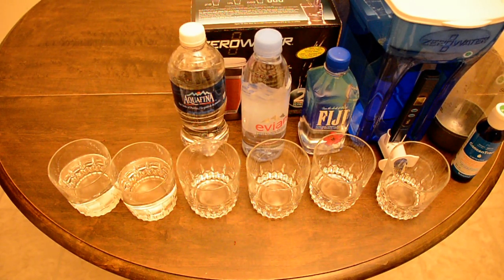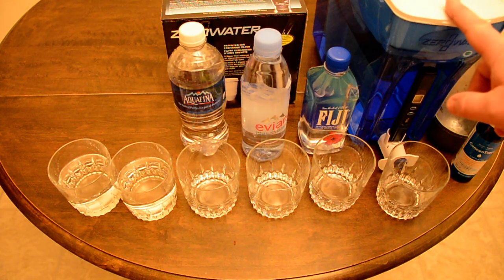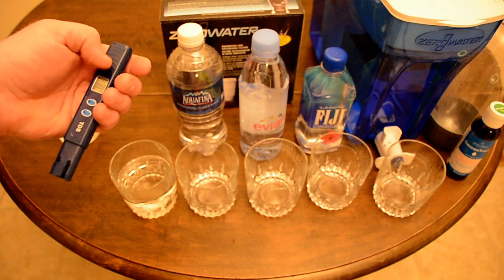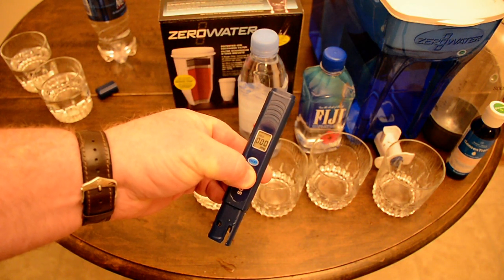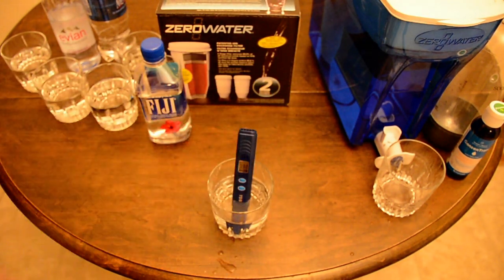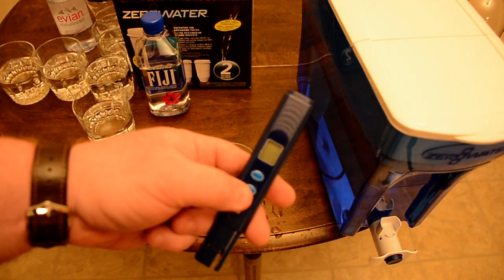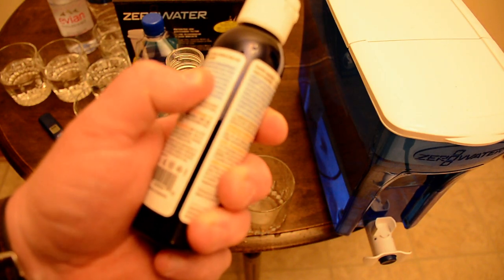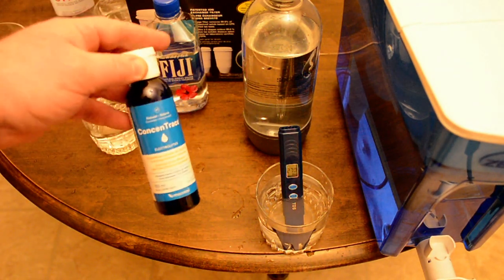0 Zero Water Test / Comparison with Fiji, Evian, Aquafina & Remineralization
***The trick to making the 0 Water filters last longer is to have one of these big refrigerator jugs, and then have another smaller pitcher that's also 0 Water.  Once your jug (main water) shows a reading of 006 or higher, replace the water filter with a new one, and the new water should again read 000 ppm.  Next, take the 006 water filter and put it in the pitcher and throw away the pitcher's filter.  Thus, when you run water through the small pitcher, it's being filtered at 006.  You then take that pitcher's water and dump into main large 0 water jug - so instead of the main jug filtering municipal water at 070ppm, it's now filtering water at 006ppm (from the pitcher).  It requires two Zero Water systems, and you'd only fill the main jug with water from the pitcher, so the system is a bit awkward, and I'd prefer to save refrigerator space by not buying a 2nd Zero Water pitcher.  I simply buy 2 at a time for a reduced price, and that's it.  Once my filter shows 006, I toss it.

Having lived off RO (reverse osmosis) water for about 2 years, not knowing but feeling the effects, which are sort of 'weakening or deflating', I know that remineralization is important.  It really makes a difference in the way you feel and the water tastes much better.  We've had a few compliments on our water since getting Zero Water and remineralizing the water (about a year now).  There are so many types of water filter systems, and I find this to be really easy.  My wife has a couple of stainless steel carafes in the fridge for the kids.  I think one is boiled Zero Water for disinfecting baby stuff, and the 2nd carafe is just remineralized water ready to go.